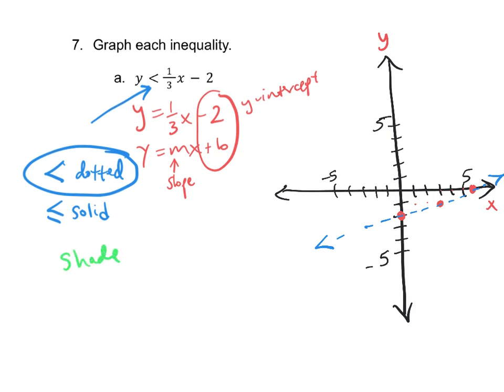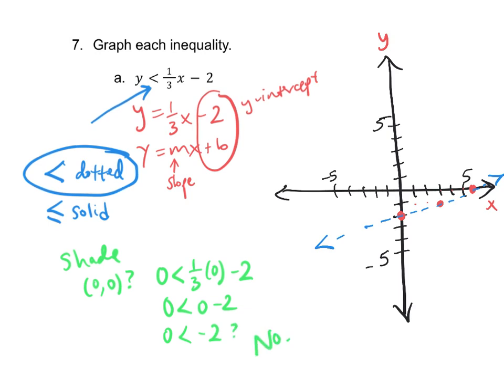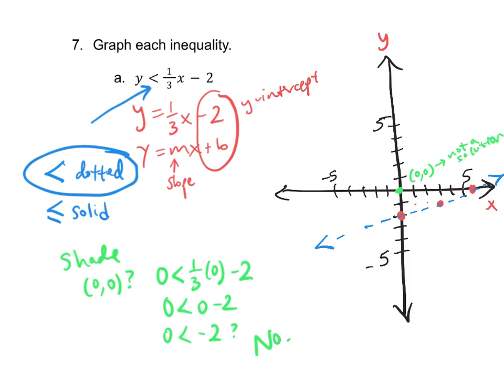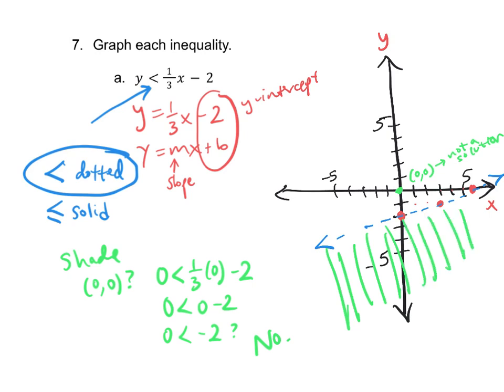Week 4 Group Practice